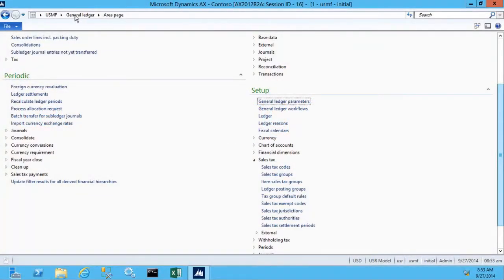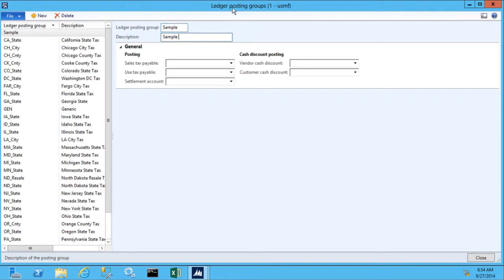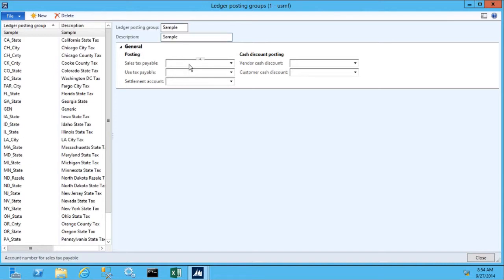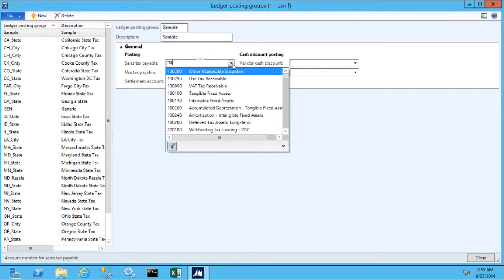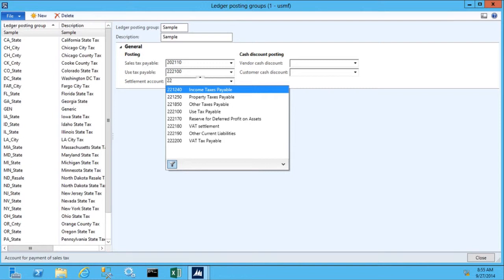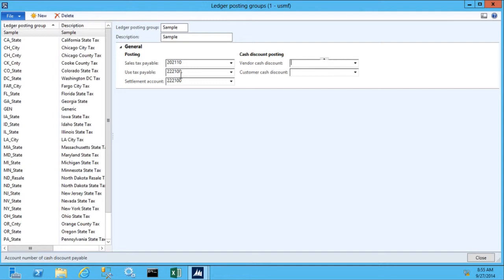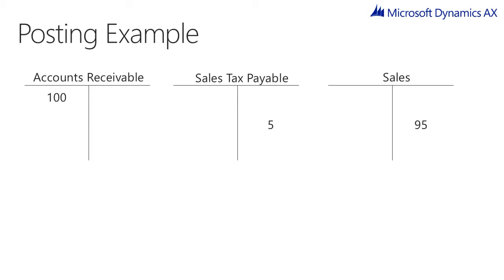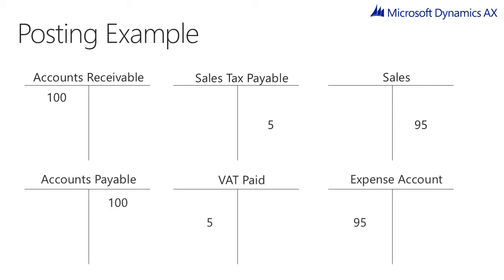0503 Ledger Posting Groups Sales Tax